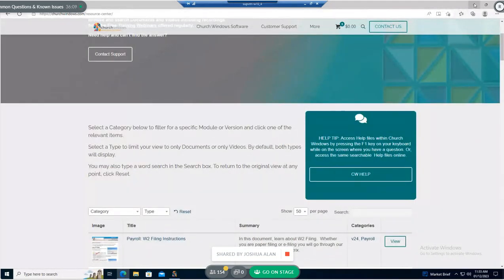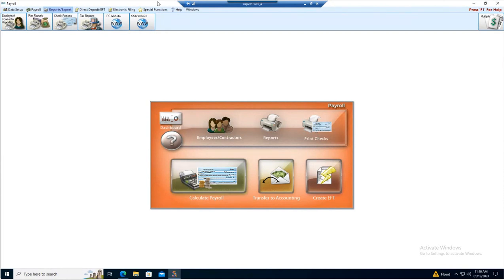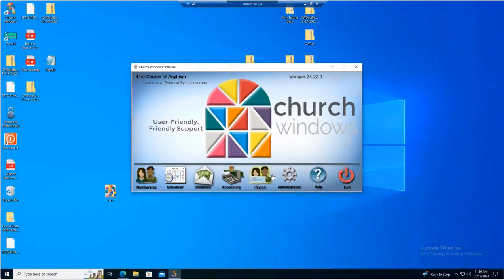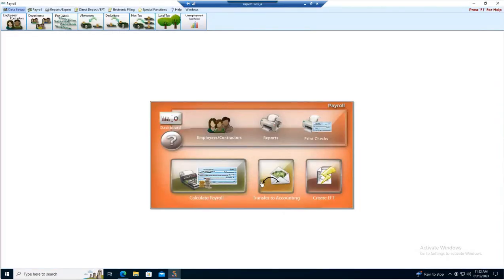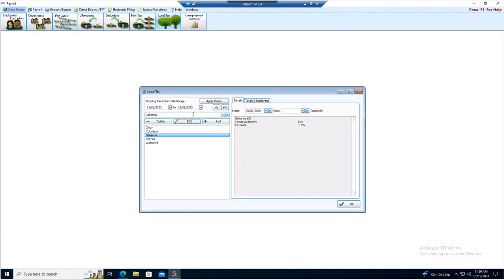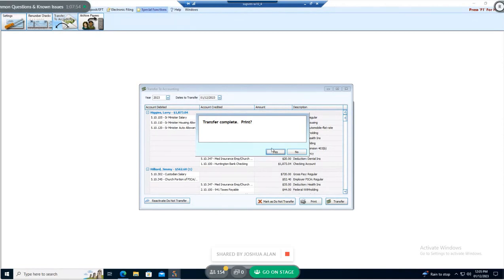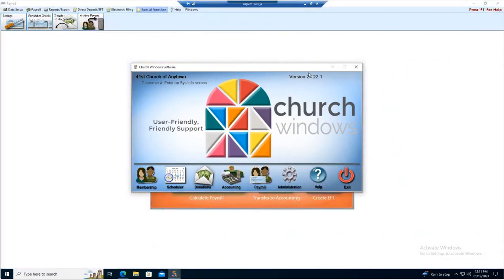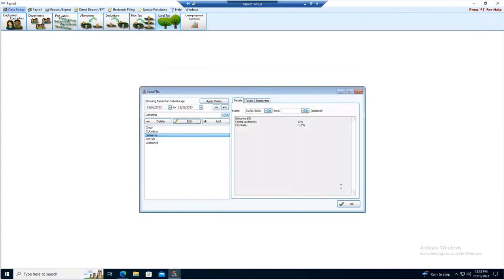Payroll: Common Questions & Known Issues (v24 & Later)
Learn about W2s, Payroll EOY, Expiring PTO, Outstanding Pays, Checks Waiting to Print, Local Tax Update, Aatrix Installer, and Payroll not Transferring to Accounting.  Presented 01/12/2023.